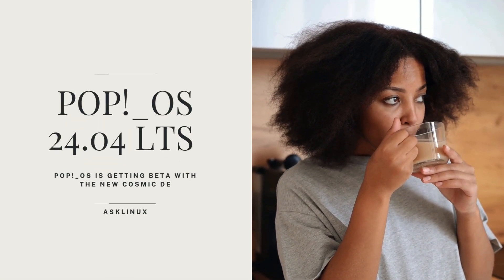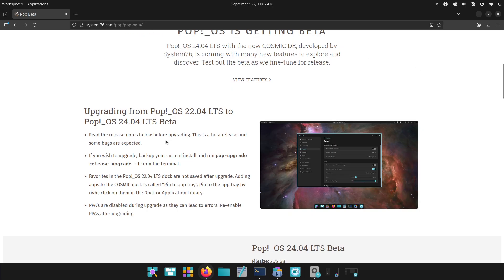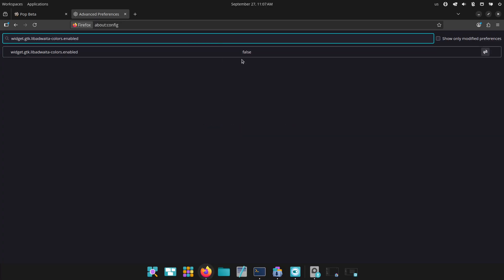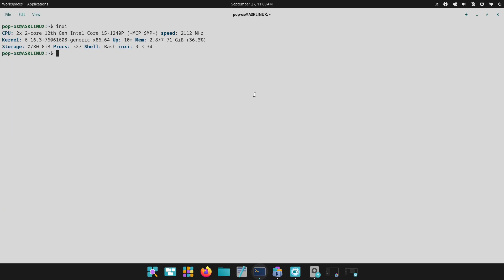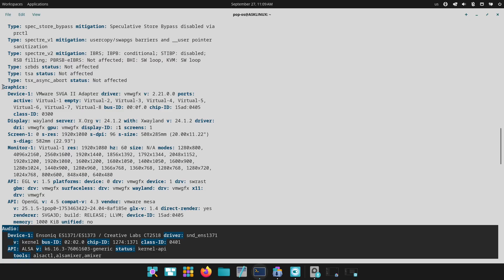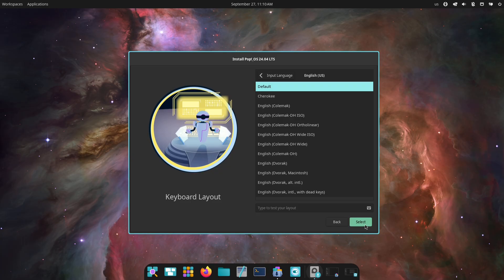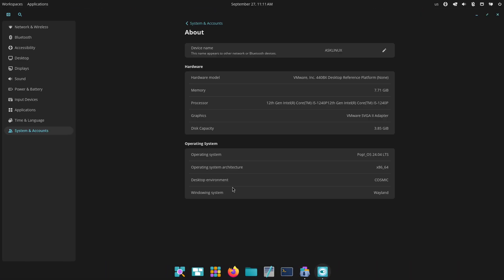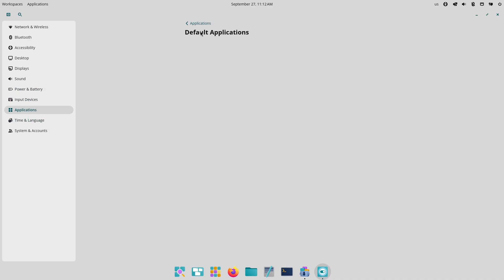Pop!_OS 24.04 LTS Beta — Meet COSMIC DE (Install & First Look)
Get your first look at the highly anticipated Pop!_OS 24.04 LTS Beta from System76! We're diving deep into the biggest change: the brand-new COSMIC Desktop Environment, built from the ground up in Rust. Is this the future of the Linux desktop?

In this video, we'll explore all the new features, including the COSMIC-native applications like the new file manager, terminal, and the COSMIC Store. We will also discuss the switch to Wayland, what that means for gaming and applications like Google Chrome, and cover the key components like the Linux 6.16 kernel and the latest NVIDIA drivers.

This is a beta, so we'll also touch on some of the expected bugs and what's coming for the final release. Whether you're thinking of upgrading from Pop!_OS 22.04 LTS or you're a Linux enthusiast curious about the most exciting new DE, this video is for you.

What We Cover:

First Impressions of the COSMIC DE

Tour of New COSMIC Apps (Files, Terminal, Store)

Tiling and Workflow Enhancements

Performance and Gaming on Wayland

How to Upgrade from 22.04 LTS

Known Bugs & Final Release Expectations

Join the conversation in the comments! What's your favorite new feature in COSMIC?